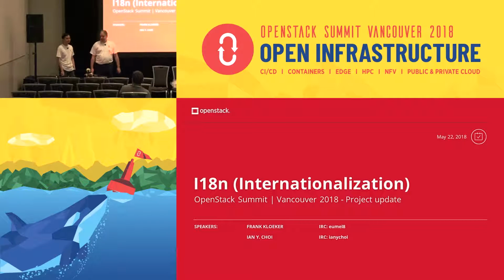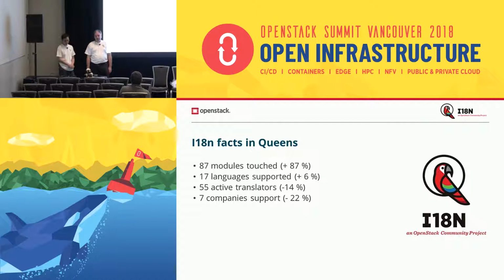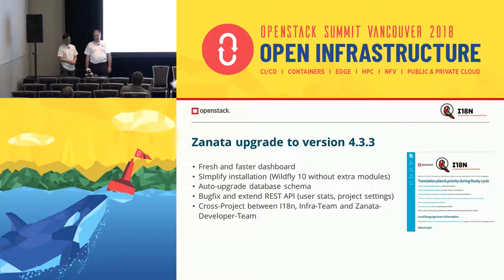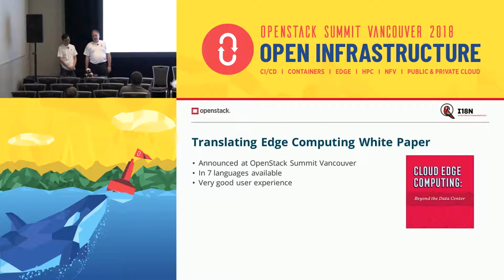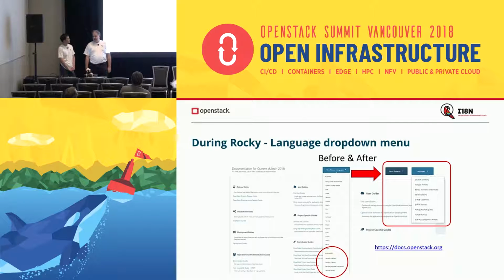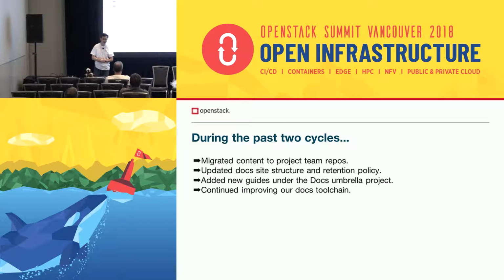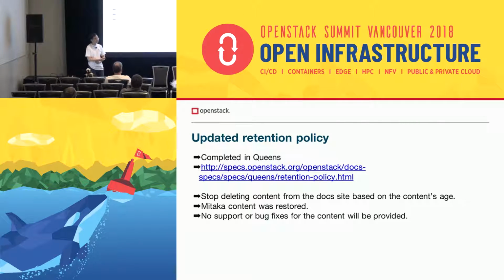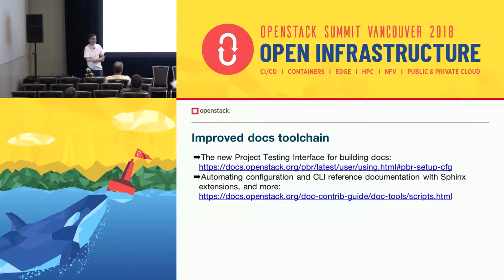Docs-i18N - Project Update